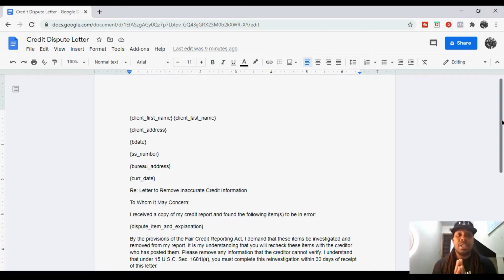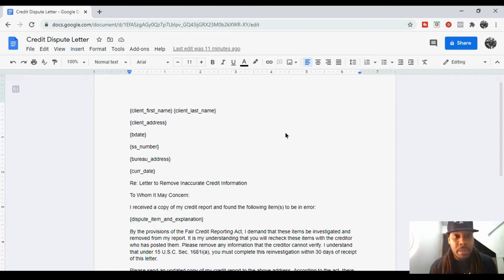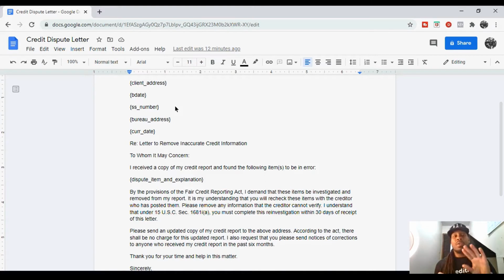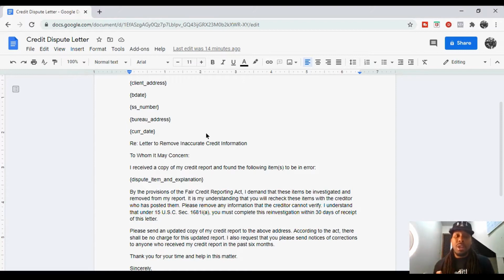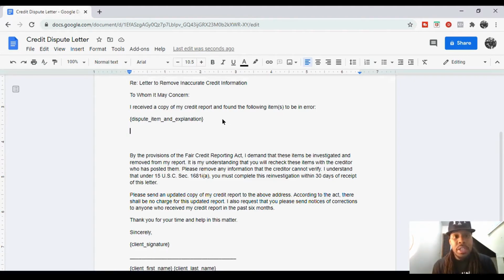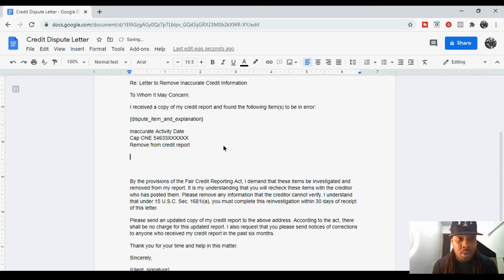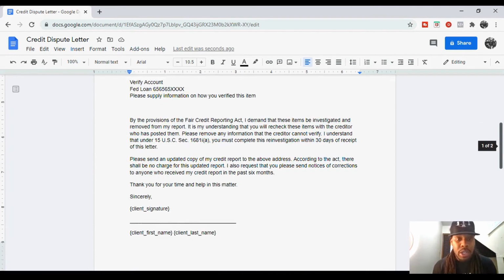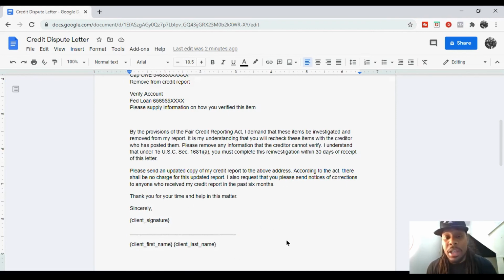Credit Dispute Letter That You Can Use Word For Word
Let's face it, when it comes to restoring your credit yourself, one of the main things that play a part in feeling confident in the process are THE LETTERS!

In this video, I share a credit repair letter that  can be used word for word (or adjust to your liking).  Are you interested in more word for word dispute letters you can use?  If so, say so in the comments.

Also grab you Free Credit Class along with some other great resources

Here are a list of things SURE TO BOOST YOUR CREDIT ENJOY!